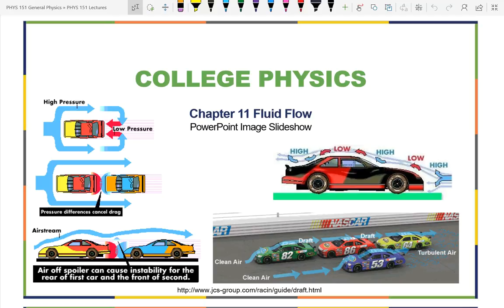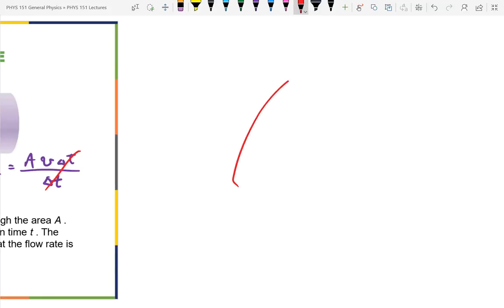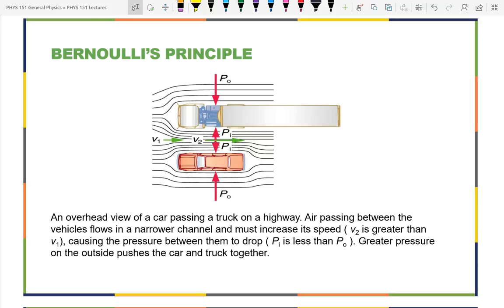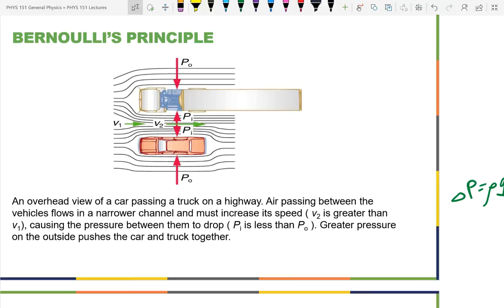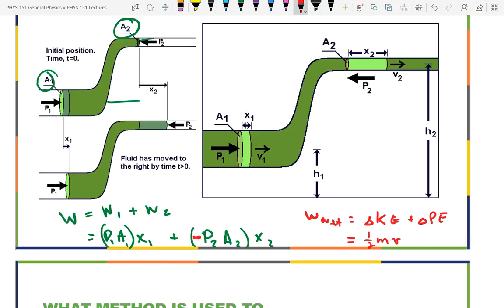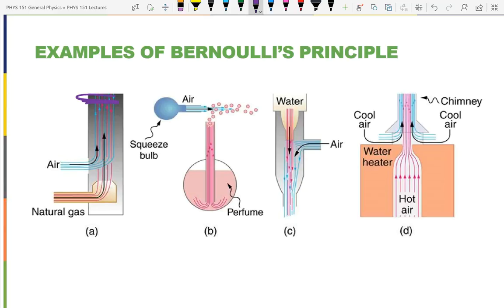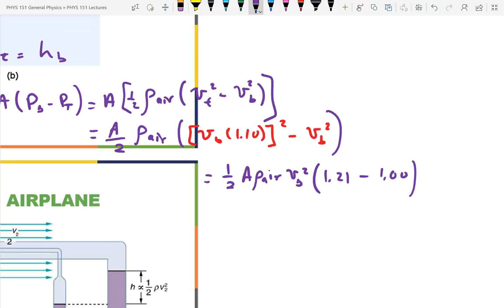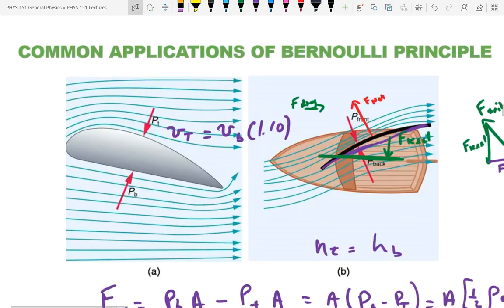PHYS 151 Lecture 29: Bernoulli Equation